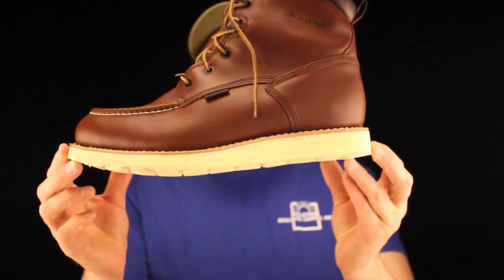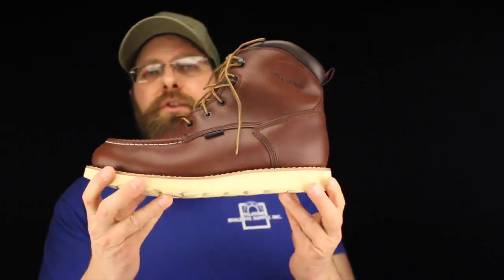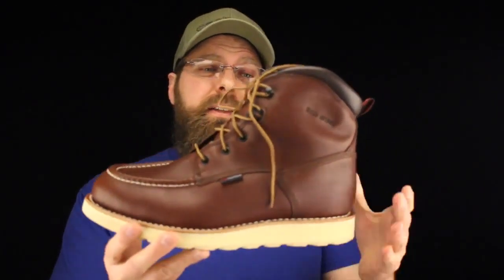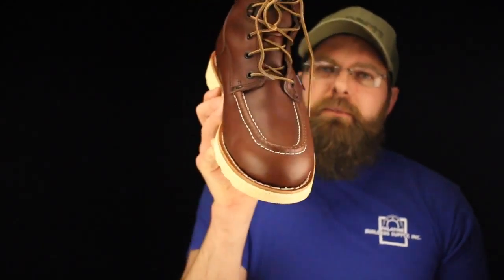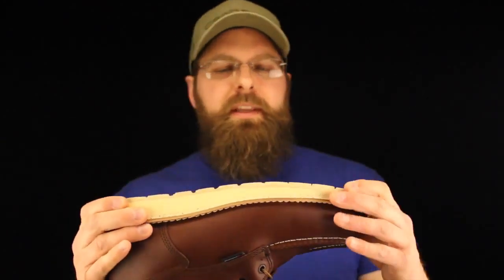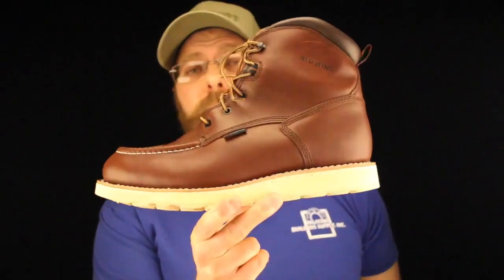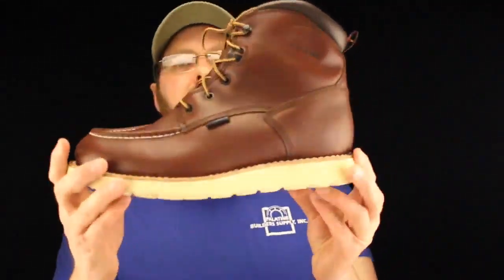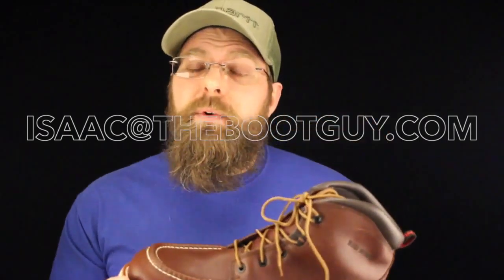REDWING 405 Men's 6-inch Boot [ The Boot Guy Review]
Rubber-Blown Rubber Traction Tred More InformationCOUNTRY OF ORIGIN:
Made in China More InformationCARE PRODUCTS:
Leather Protector,NaturSeal™
NON-MARKING:
Yes
DEFINED HEEL:
No

ehElectrical Hazard
wWaterproof
SIZES: D 7-12,13,14,15,EE8-12,13,14